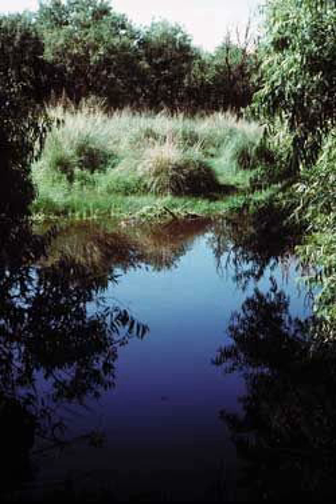Las Cienegas National Conservation Area | Wikipedia audio article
This is an audio version of the Wikipedia Article:
Las Cienegas National Conservation Area

00:00:12 1 Description
00:01:28 2 Gallery
00:01:37 3 See also

- Socrates

SUMMARY
The Las Cienegas National Conservation Area is a National Conservation Area of Arizona, located in the transitional zone between the Sonoran Desert and the Chihuahuan Desert.